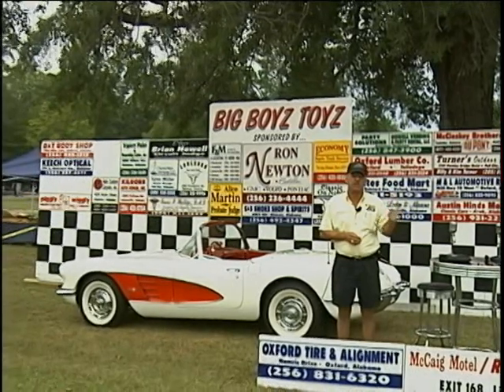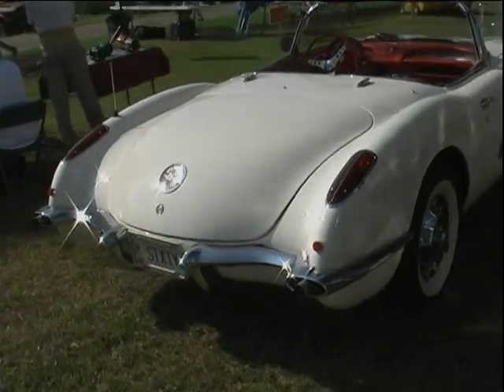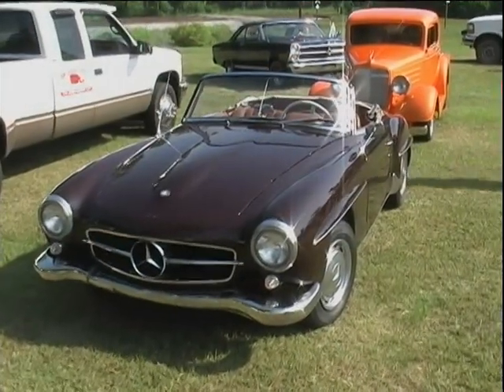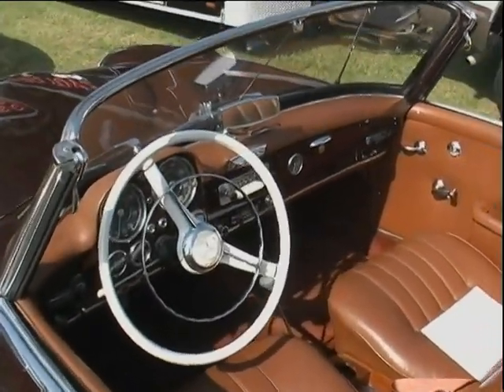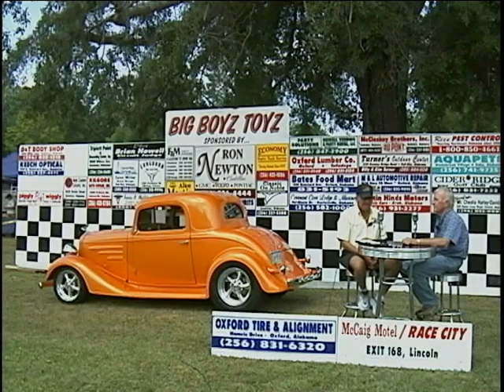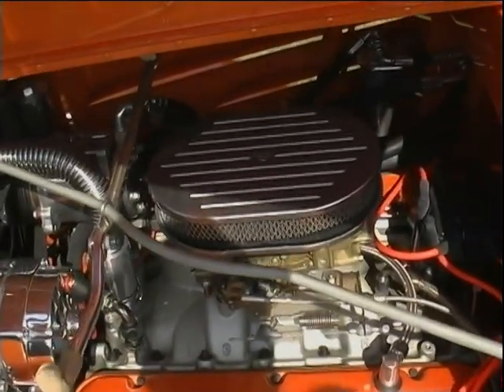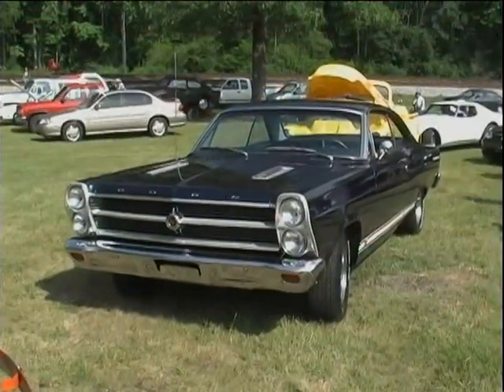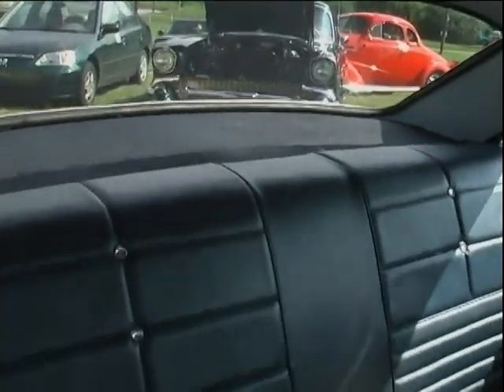Big Boyz Toyz 07/14/2006 Part 1